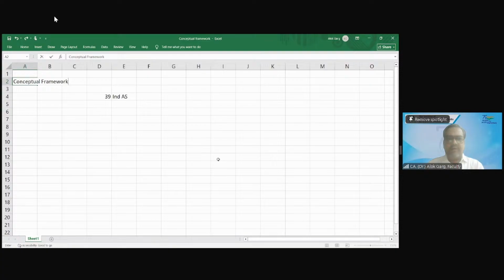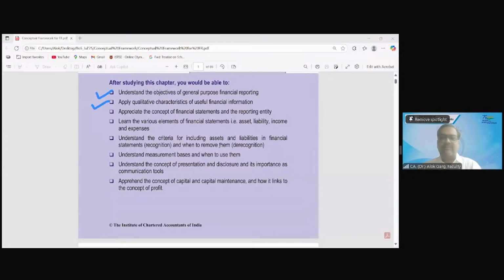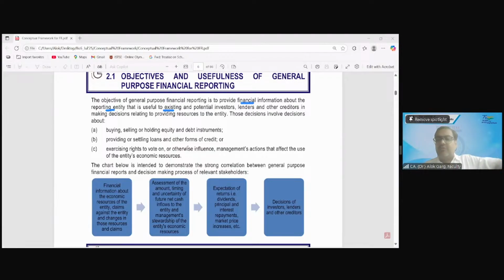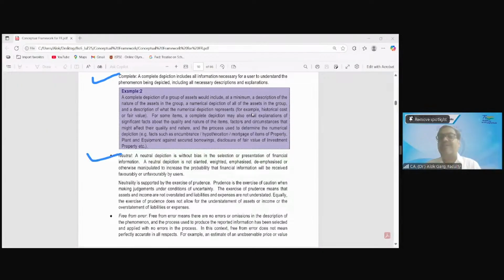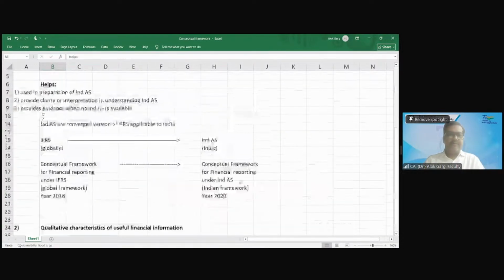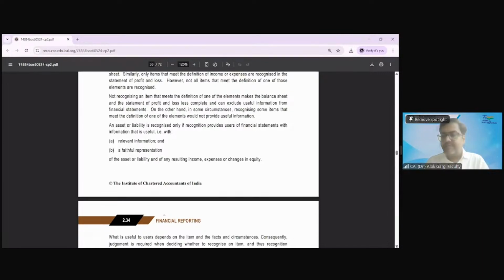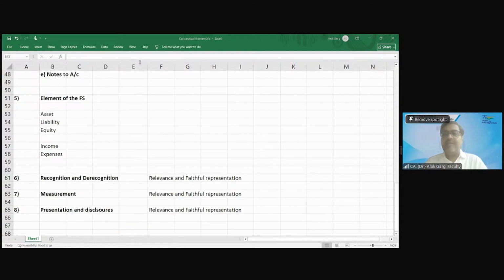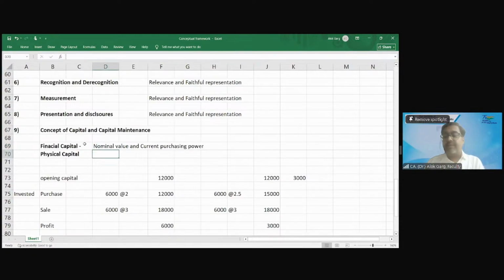Final Paper 1: FR | Topic: Ind AS 1 : Concept framwork for financial.Re .| Session 1 | 29 July, 2025